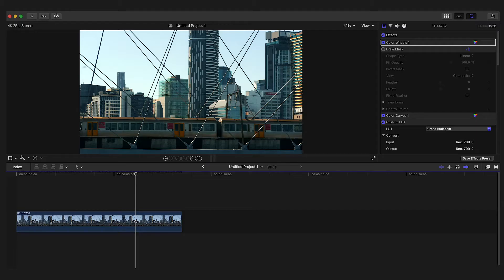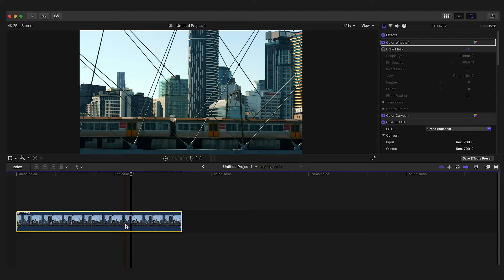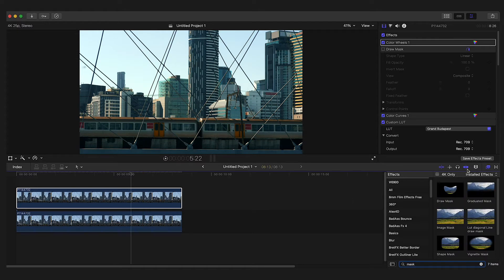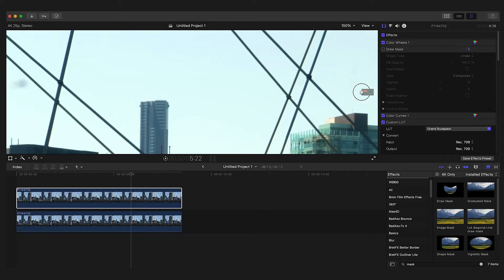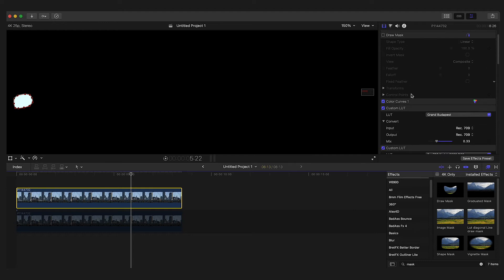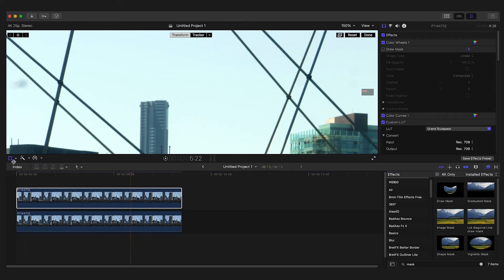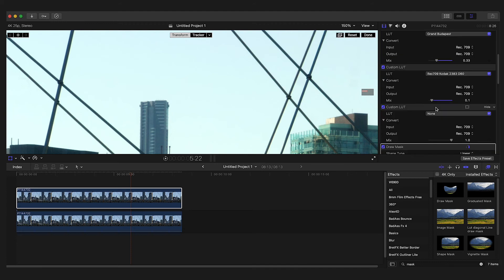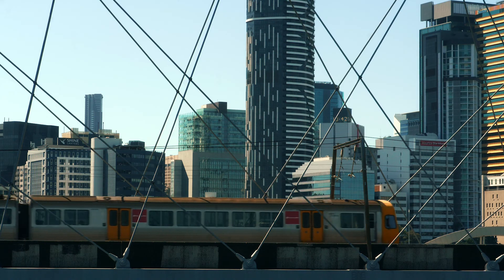REMOVE DUST SPOTS QUICKLY FROM VIDEO | FCPX Tutorial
In this video I explain how to easily remove unwanted sensor spots in FCPX.